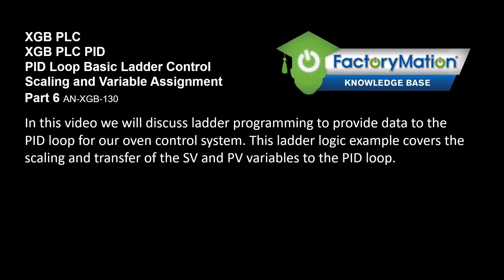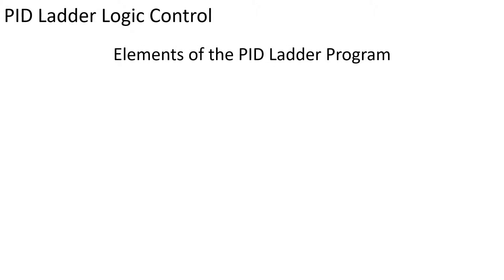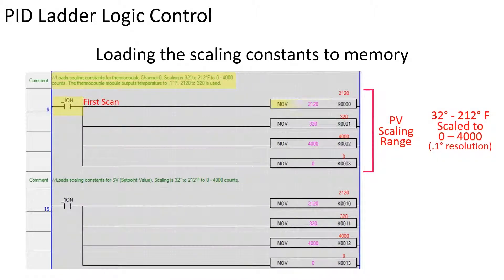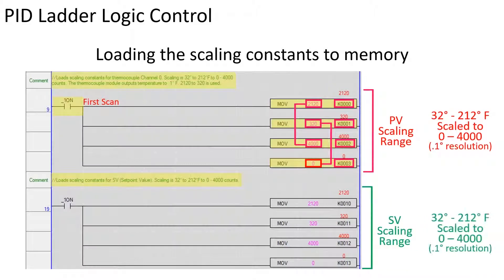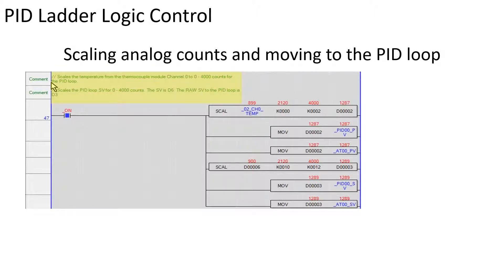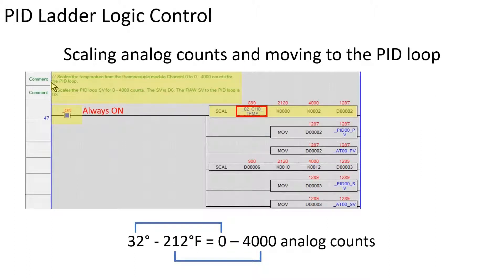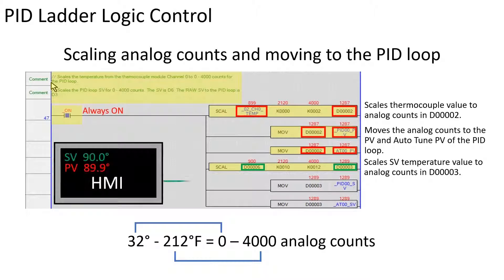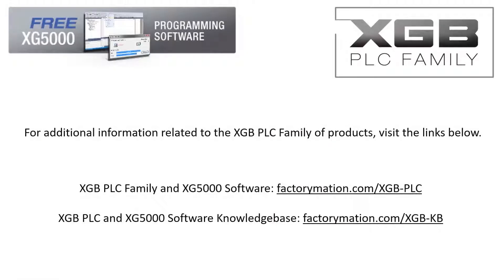XGB PID Part 6: Ladder Logic for Scaling PID Variables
See the ladder logic used to ensure proper output of the manipulated value (MV) by scaling Setpoint and Process values according to analog inputs.